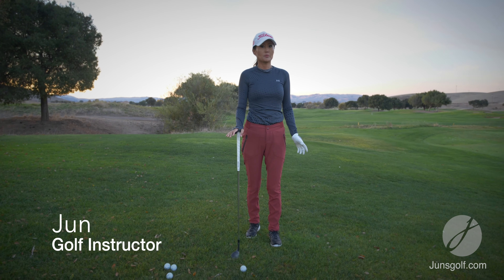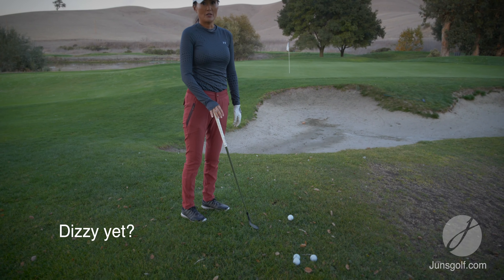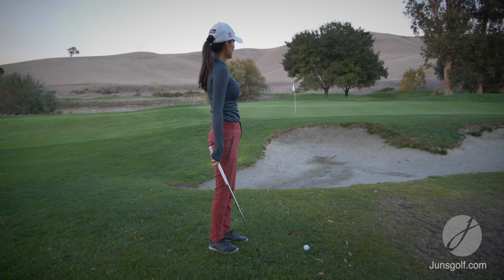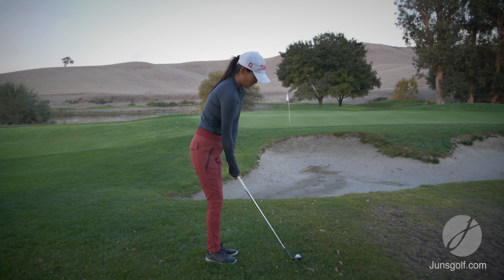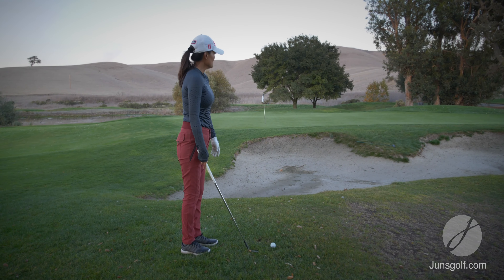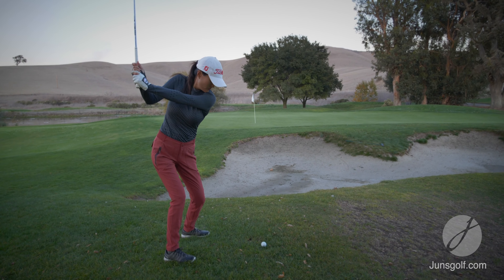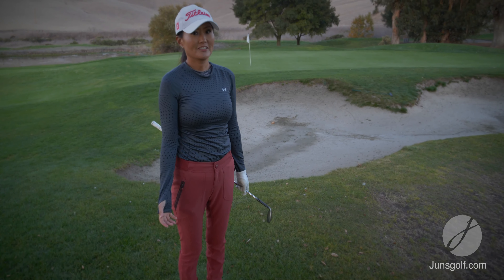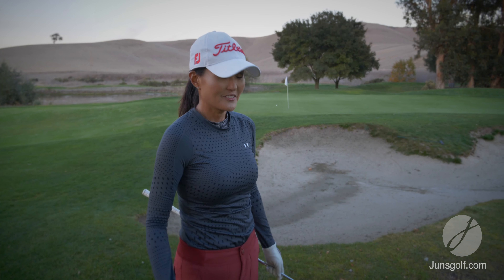Chip Shot vs. Flop Shot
When you have little green to work with...what shot should you play?